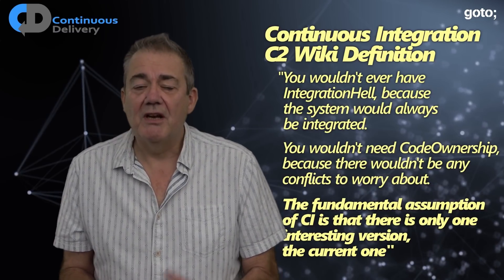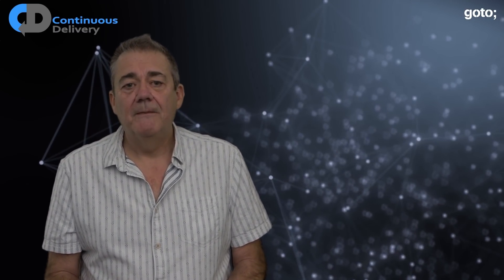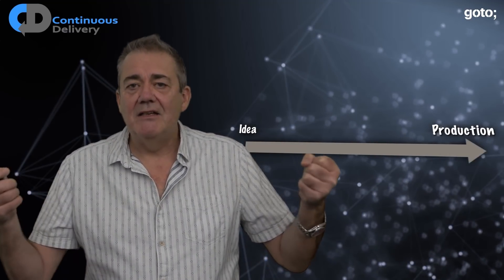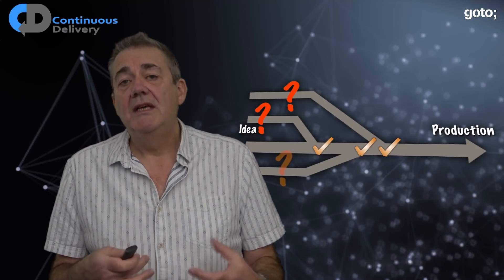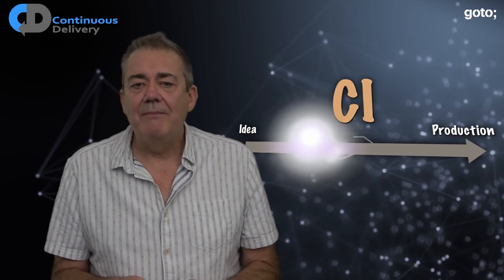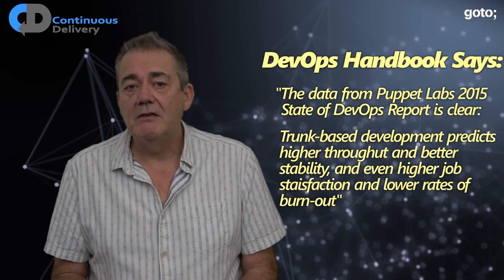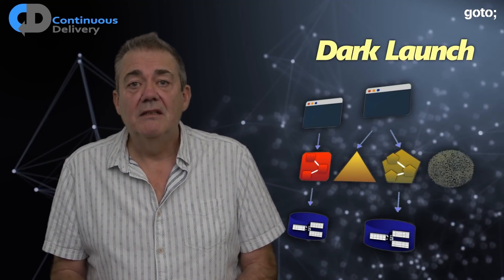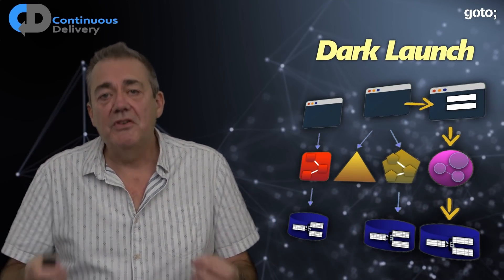Continuous Integration vs Feature Branch Workflow • Dave Farley • GOTO 2021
We’re so pleased to announce that we’ve teamed up with Dave Farley, author of “Continuous Delivery” and frequent GOTO Conferences speaker, for a monthly video series featuring ideas about continuous delivery, DevOps, test-driven development, BDD, software engineering and software development in general.

ABSTRACT
Continuous Integration and Feature Branching are both very popular ways of organising work in a development team, but they are mutually exclusive for most cases. This is counter to what many, maybe most people think. In this video Dave Farley explains the difference and why the two are largely mutually exclusive, and then explains how to live in the CI world by describing three different approaches to keeping the software working as it evolves.

Software engineering, any engineering, is all about trade-offs, the trade-off at the heart of CI is that to avoid conflicts our aim is to integrate our code with that of our co-workers as close to “continuously” as we can, that means that we can’t afford to wait until we are finished. If we take that idea one step further into Continuous Delivery, then every change may end up being deployed into production, so we need to grow our software, through many small changes, committing multiple times per-day, and be comfortable that, at any point in that process, the software may be released into production. How do we use ideas like dark-launching, branch-by-abstraction and feature-flags to help?